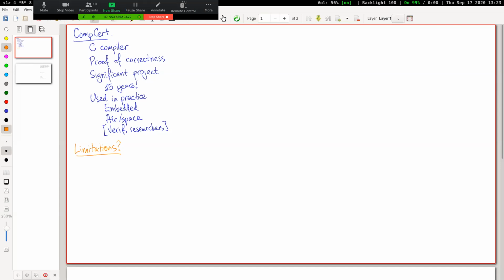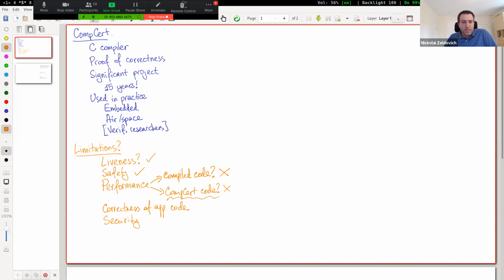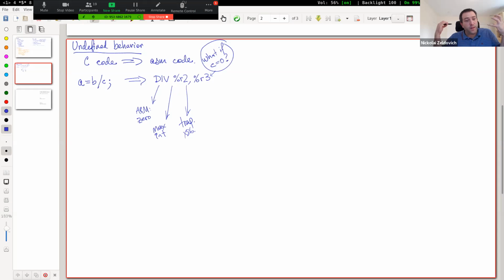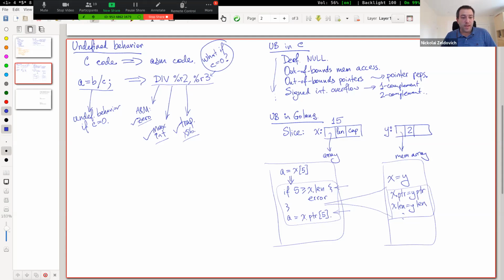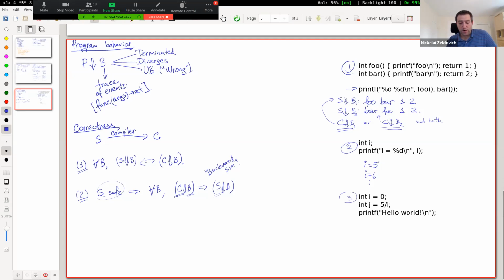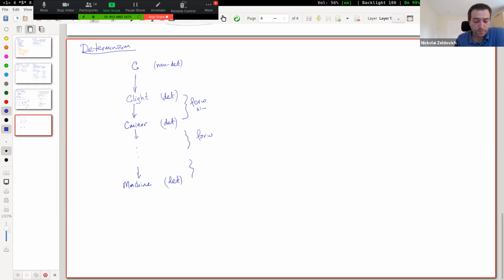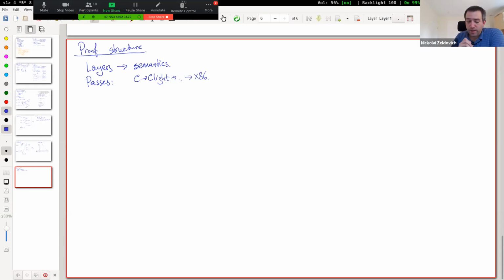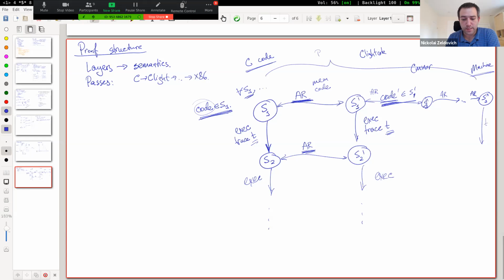6.826 Fall 2020 Lecture 6: Compiler correctness, CompCert